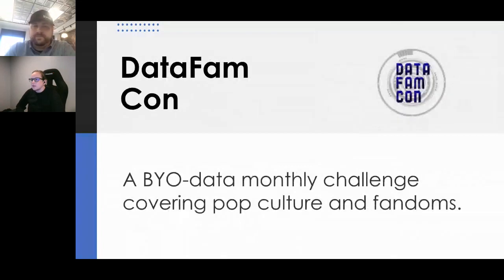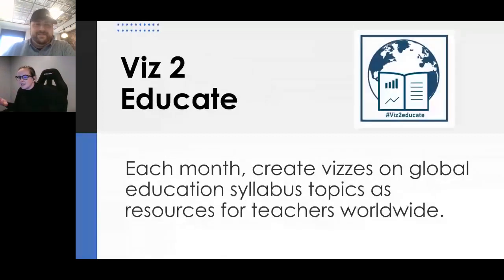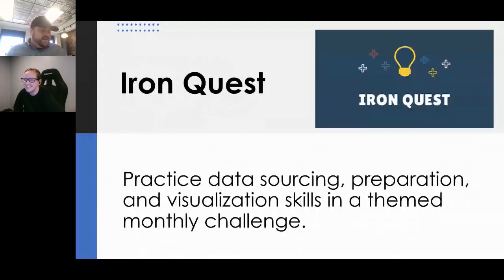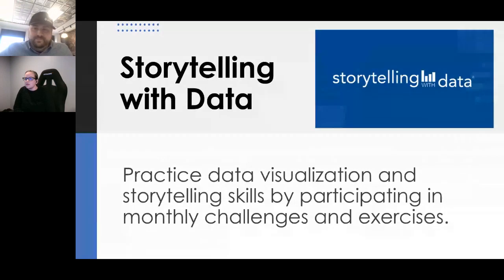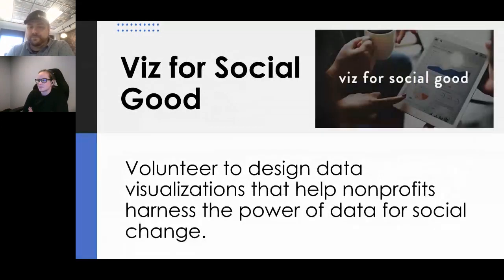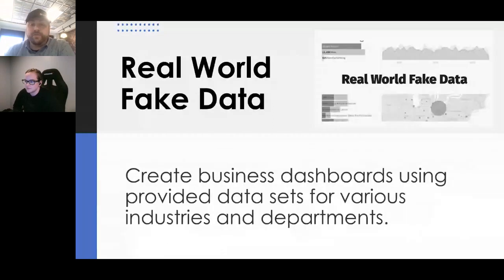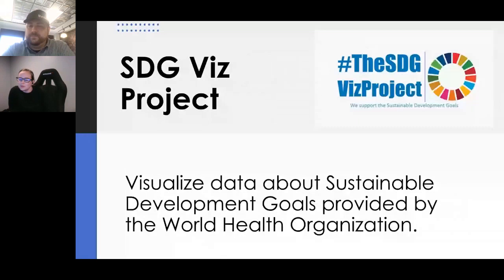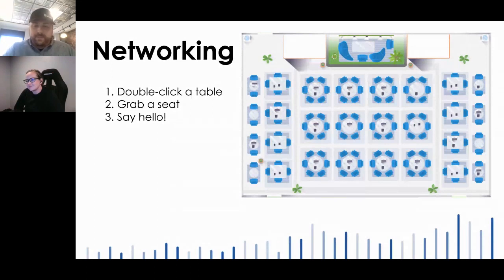Community Booster Meetup Tableau User Group - June 24, 2022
Agenda:
I. Community Project Overview
II. Virtual Networking